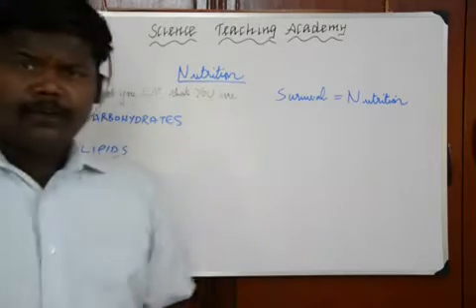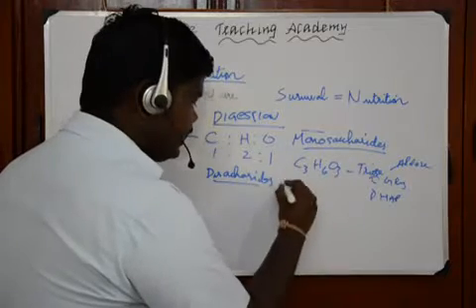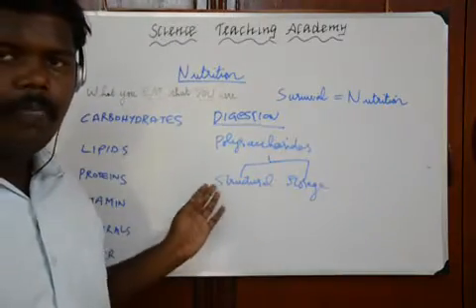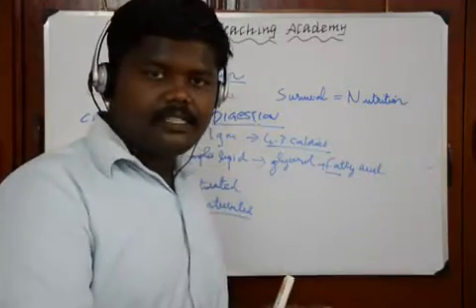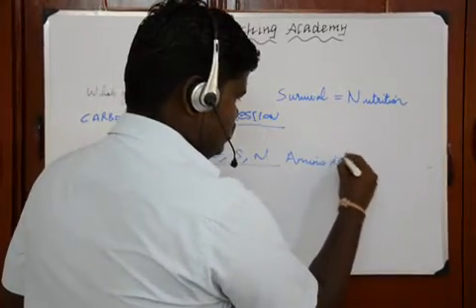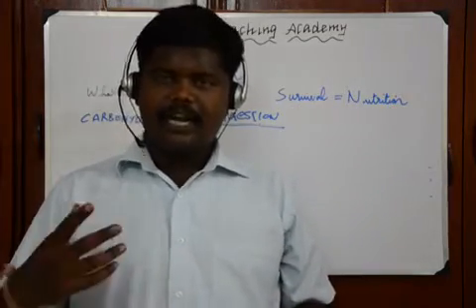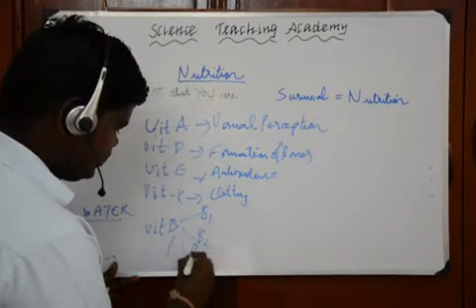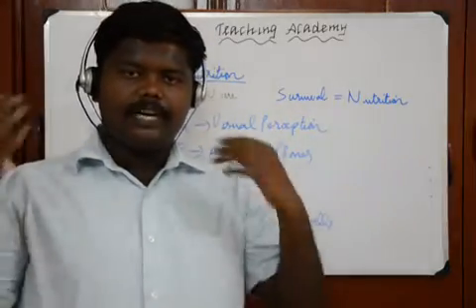Nutrition 1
This video introduces you to Nutrition (Human physiology) with simple terms.
Science Teaching Academy is a free online tutorial for those who wants to learn science with fun. It will be highly helpful aspirants preparing for various competitve exams.

Science Teaching Academy. sCiEnCe mAdE sIMplE. !!!

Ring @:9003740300